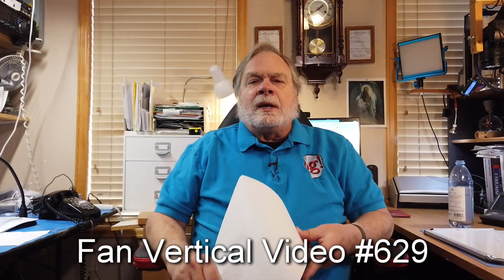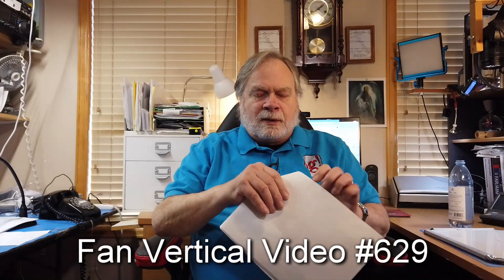Fan Vertical Installation Question (#1105)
Rob, WD4IFT, is planning to build a fan vertical and to place it in the back yard. Rob wants the radials to not to be in the way of his lawnmower. Watch to learn more about his other questions like grounding.

amateur radio
ham radio
dave casler
ham radio answers
fan vertical